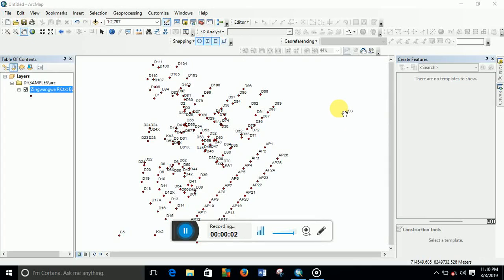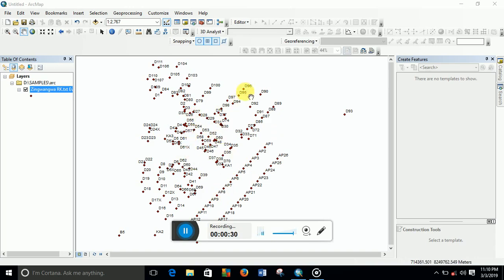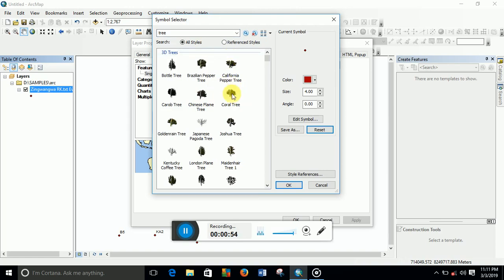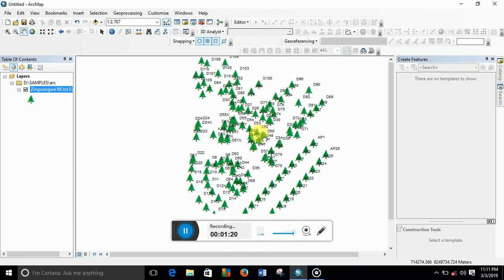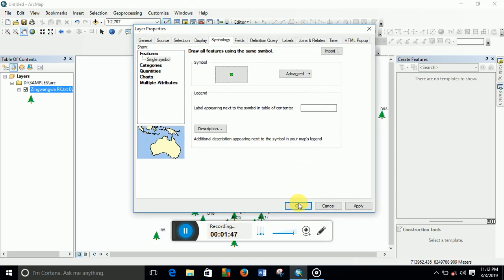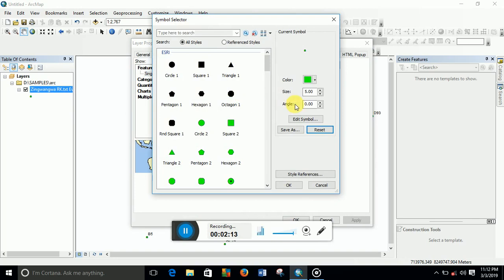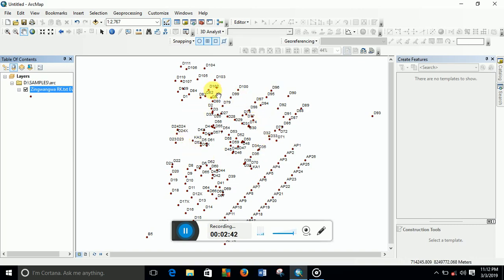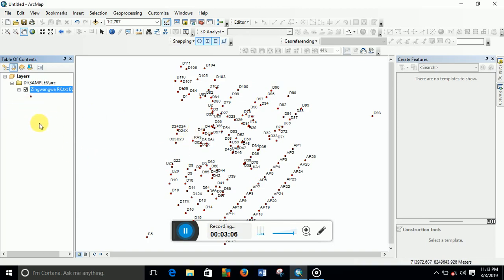Symbology in arcGIS 10.3.1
Product of Qstrides ( Founder: Ian Botha )